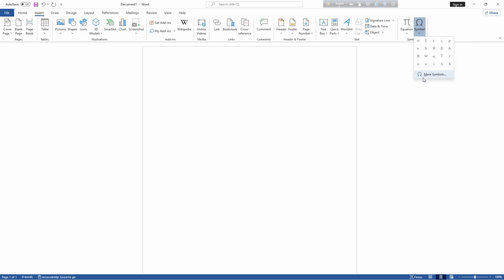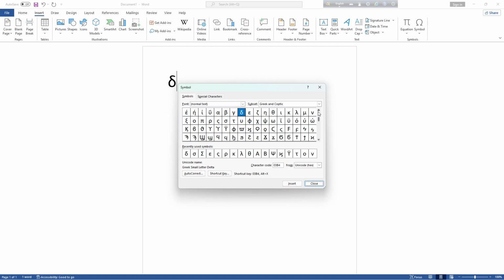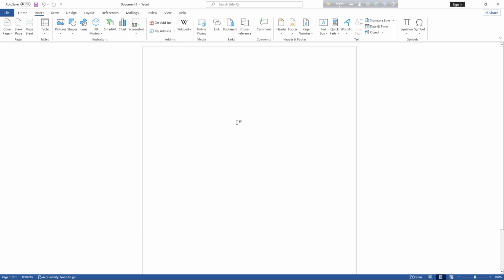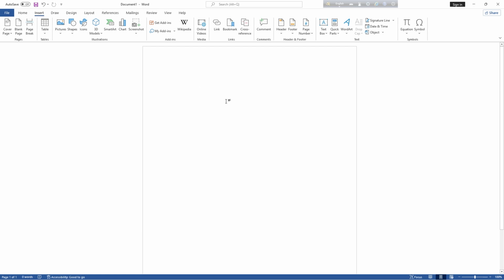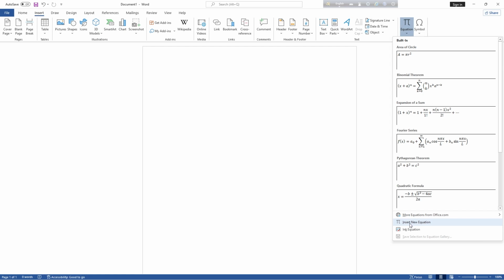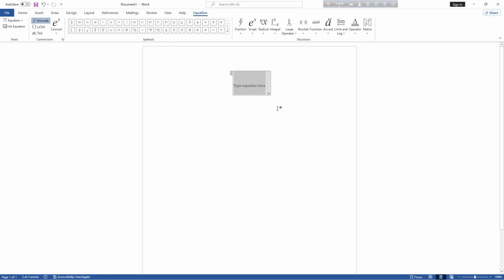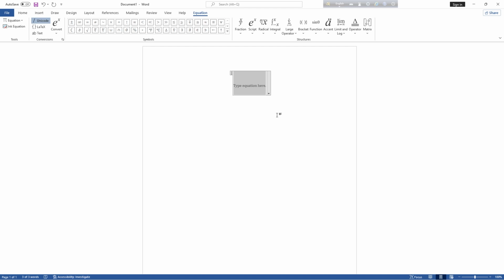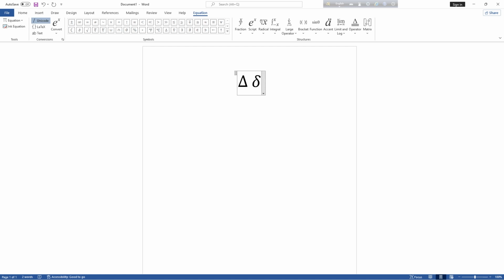How To Insert Delta Symbol In Microsoft Word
Learn how to insert the Delta (Δ) symbol in Microsoft Word with this simple, step-by-step tutorial. This quick guide shows you different ways to add the Delta symbol for math, science, physics, and engineering formulas, helping you create professional Word documents easily.

❓ Have any Project?